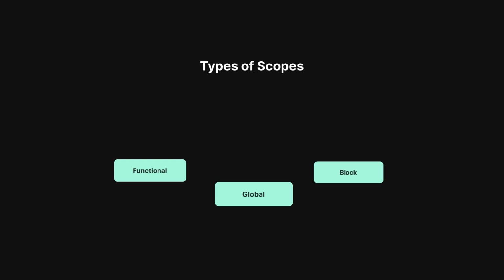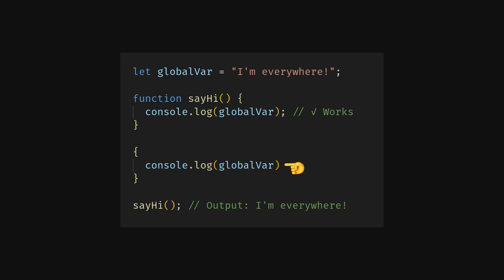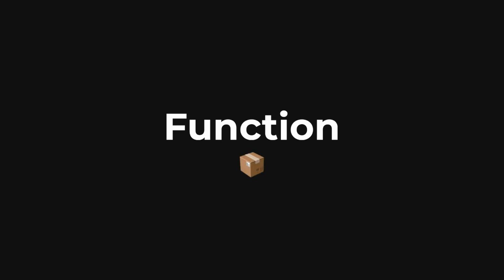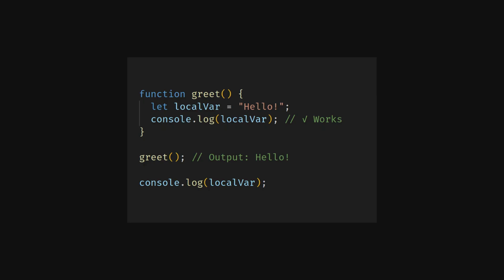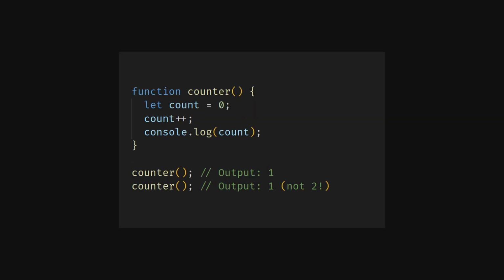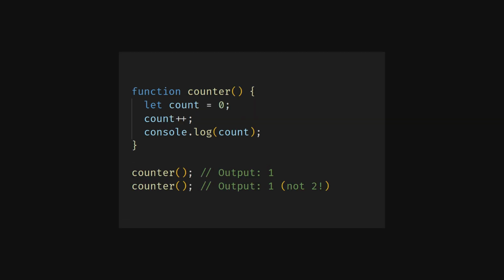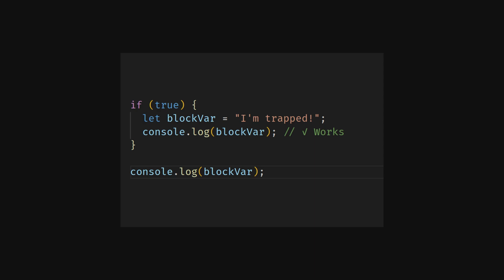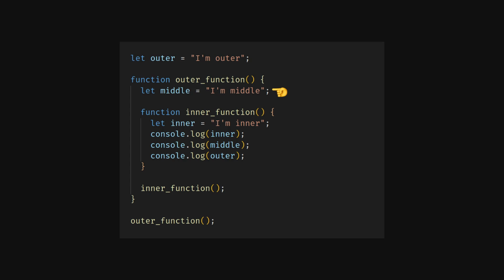Scope and Scope Chains in Programming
In this video, we break down one of the most fundamental concepts in programming — Scope and Scope Chains.
You’ll learn how variables are accessed, how JavaScript (and most languages) decide where a value comes from, and why understanding this is key to writing clean, bug-free code.

We’ll cover:
- What is scope (global, local, and block)?
- How scope chains work behind the scenes
- Practical examples to make it stick

If you’ve ever wondered “Why is my variable undefined?” — this video is your answer.